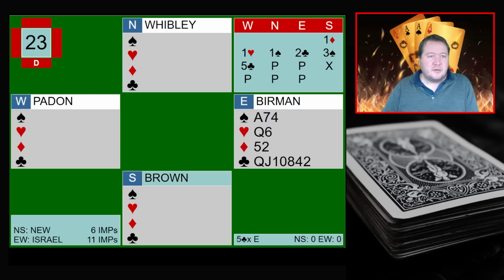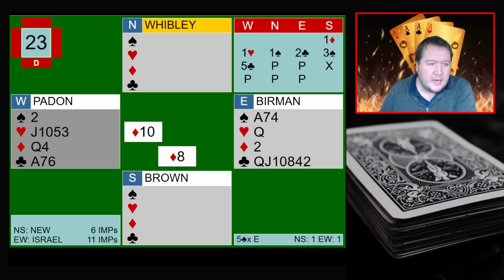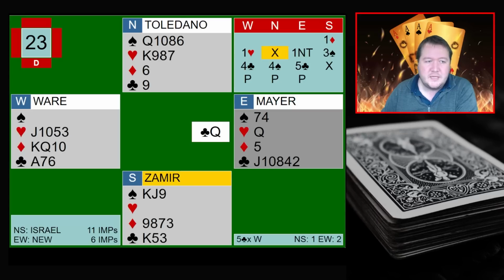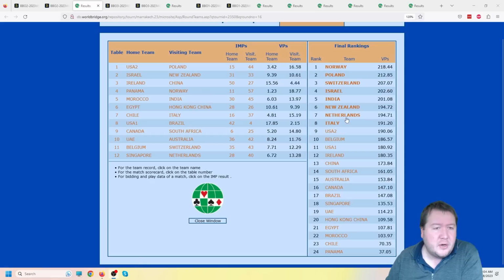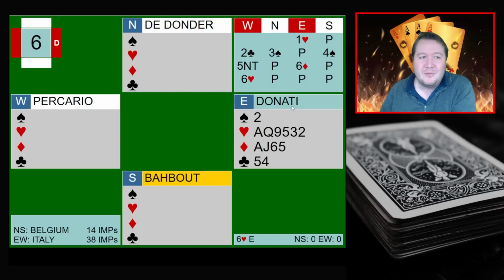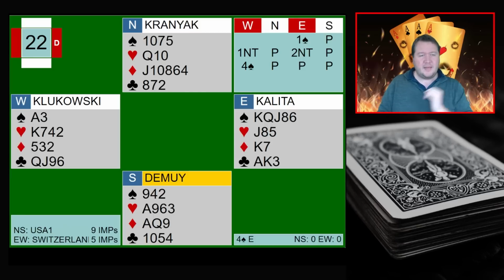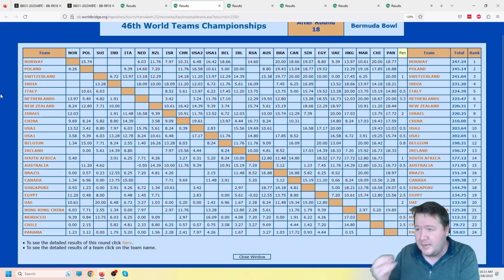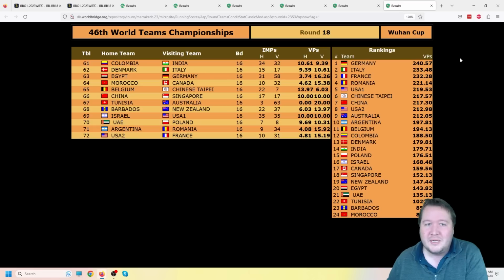The Race For Eighth Tightens - World Bridge Championship Day 6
Which teams can still qualify for the quarterfinals?